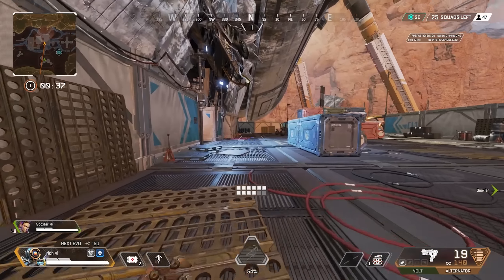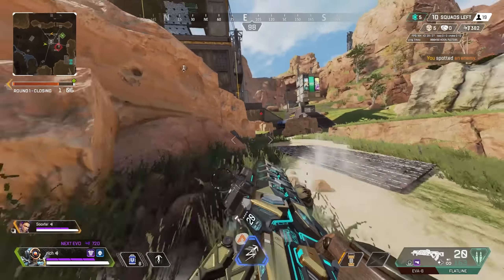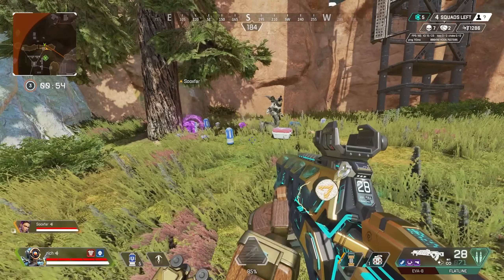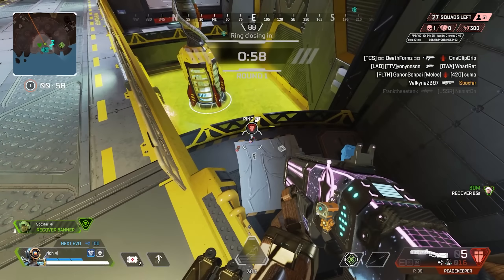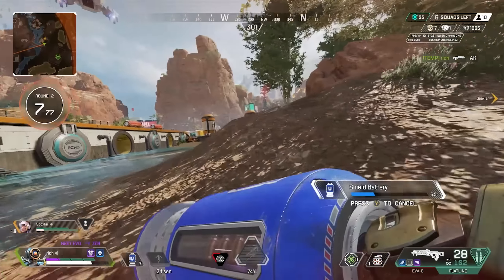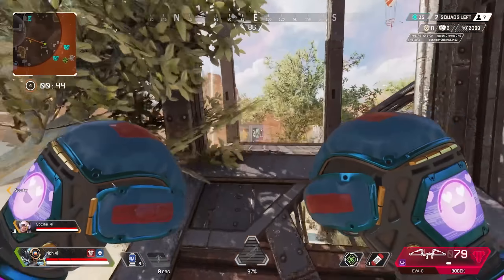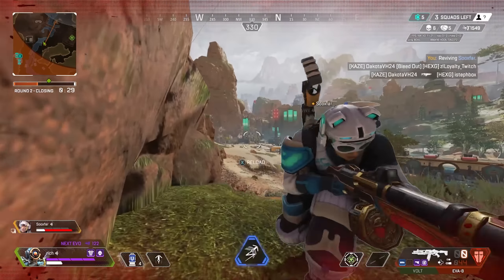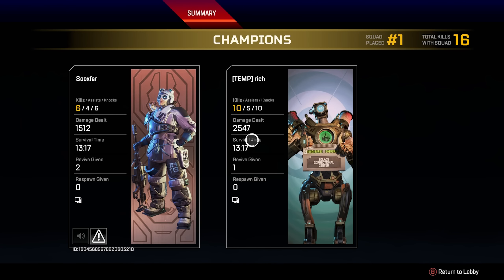The Season 14 Eva Got the Most Buffs in Apex History... - Apex Legends Season 14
iTemp